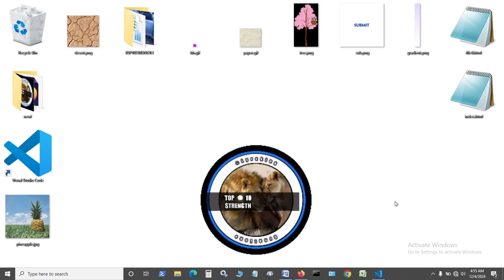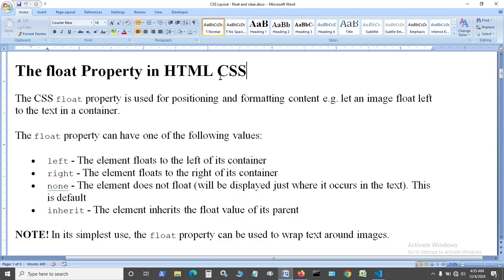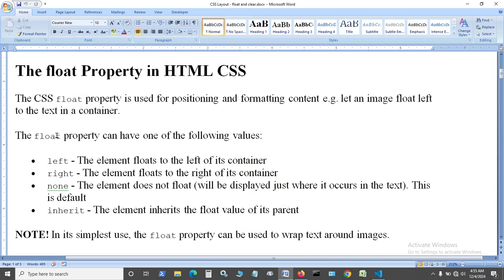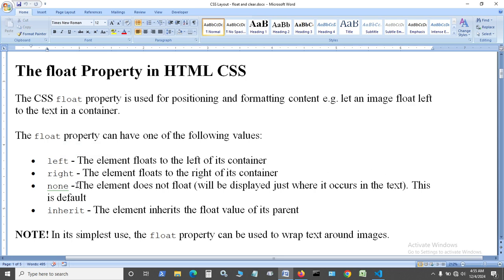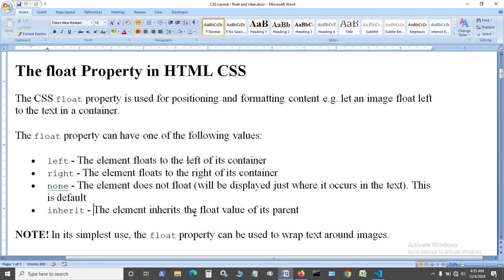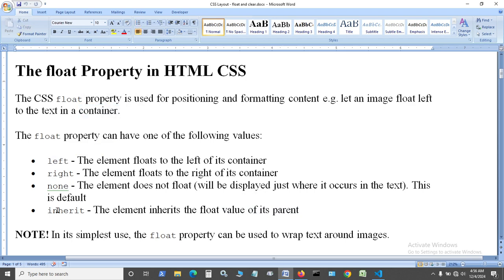Html CSS Tutorial 346 float right; float left; float none; in HTML CSS JavaScript